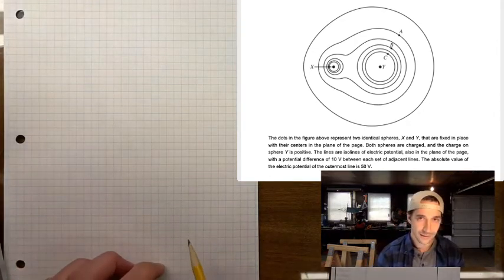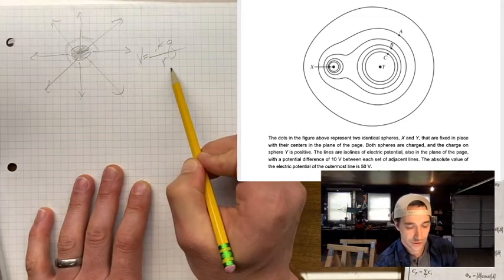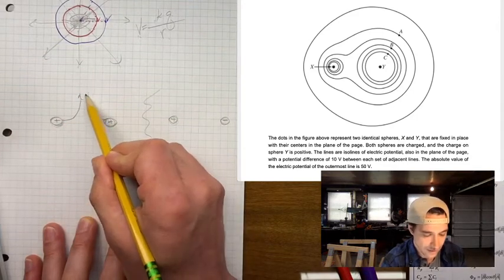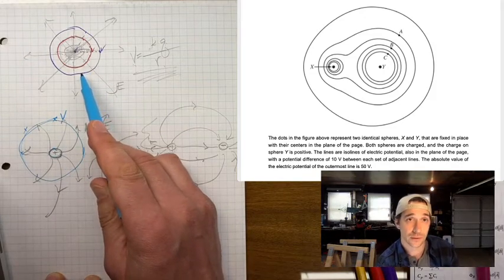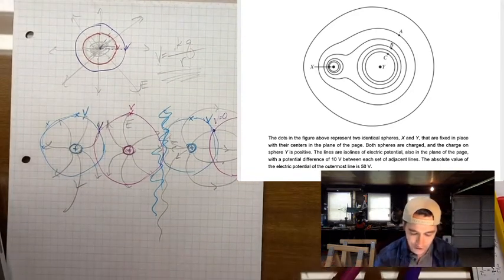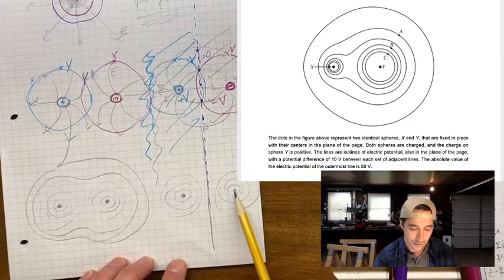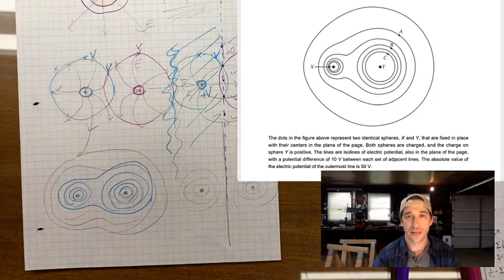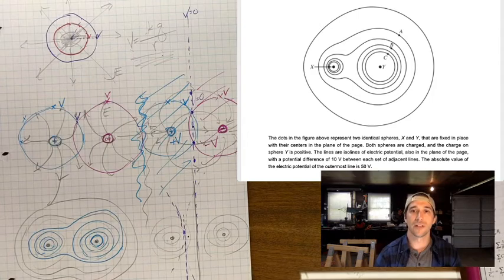Isolines of Electric Potential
Electric Force, Field, & Potential
AP Physics problem solved